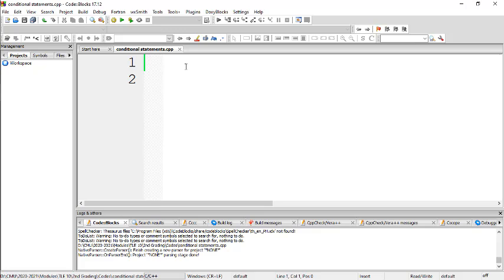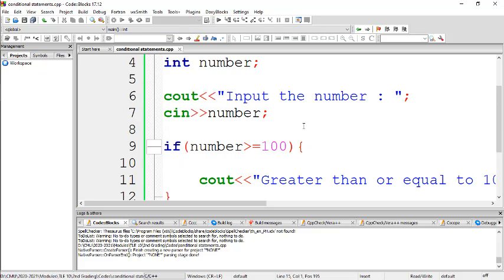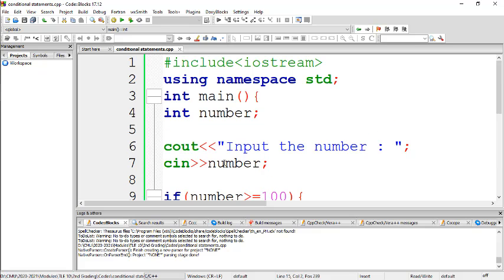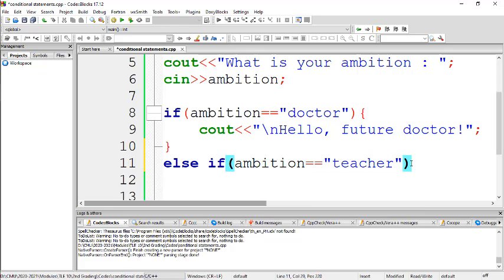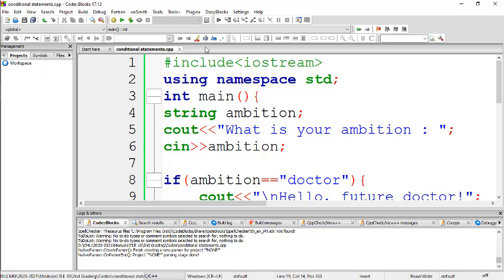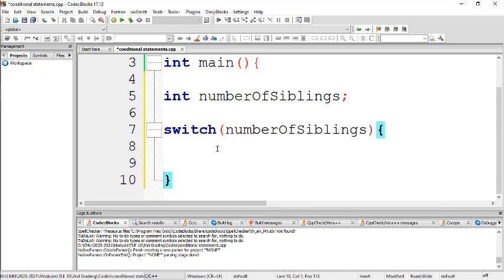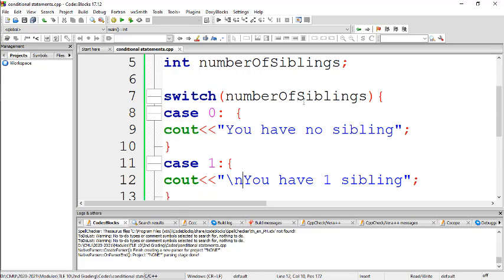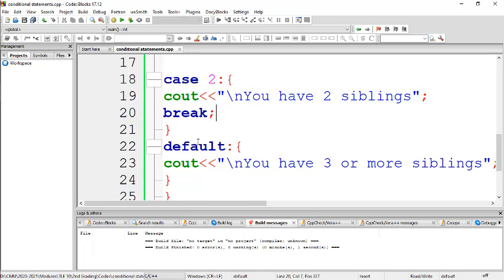Conditional Statements in C++ Programming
Here is a tutorial on if statement, if-else statement, else if statement, and switch case statement in C++ Programming.